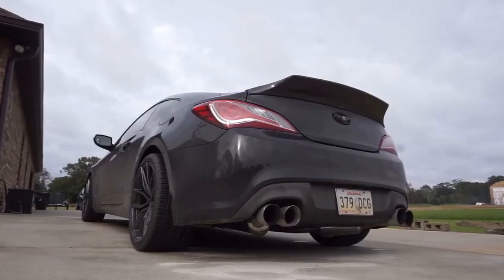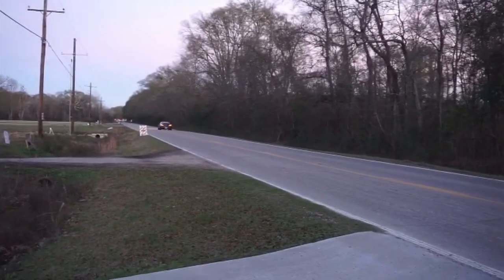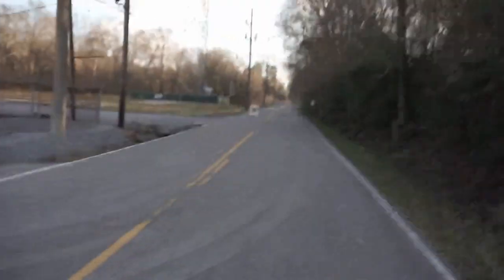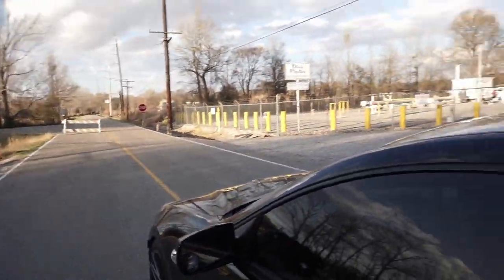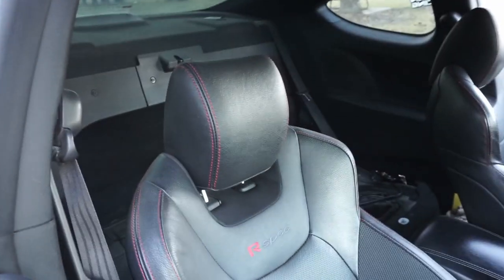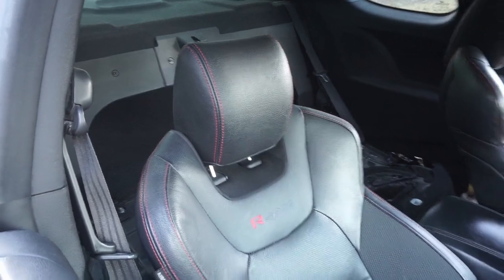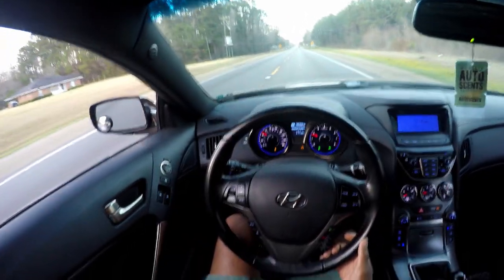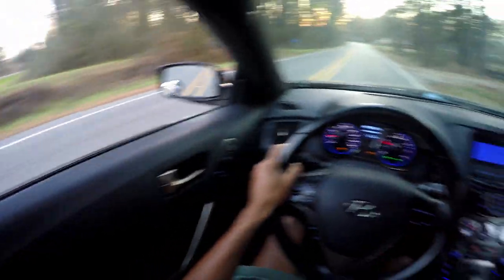Why My Genesis Coupe 3.8 Sounds Different | Full Exhaust Explained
I've been through quite a few exhaust variations and some exhaust systems have even failed on me. This setup that I have now for sure sounds totally different from your average, every day Genesis coupe 3.8. In this video I'm going over exactly what my full exhaust consists of and going to explain why it sounds different from others.

Tuned by Alphaspeed (Custom Tune + Pops and Bangs)